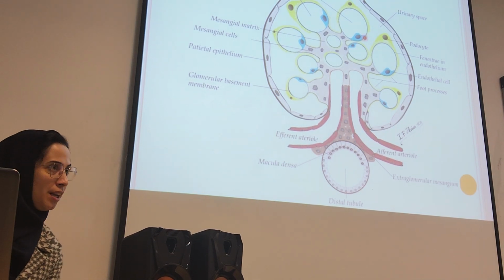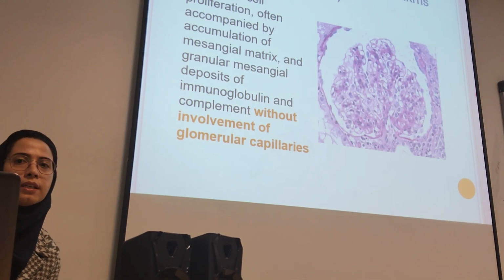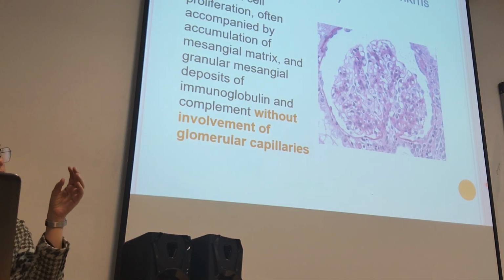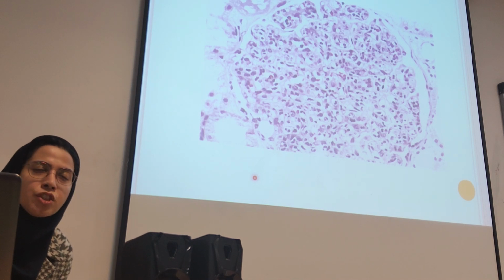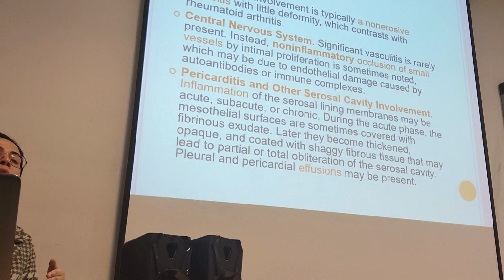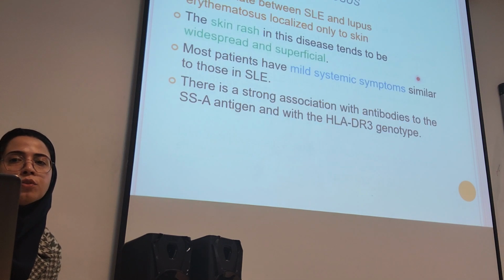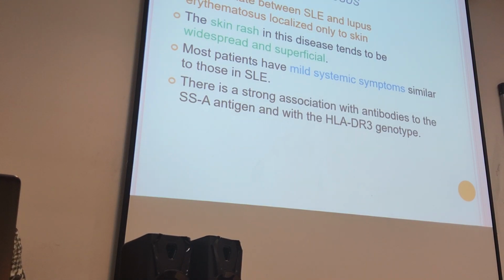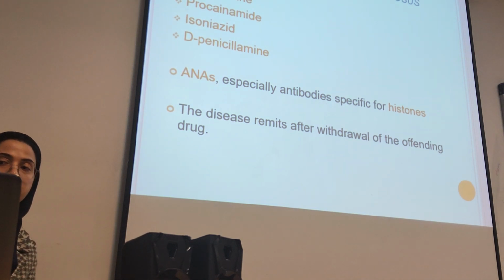December 2, 2024